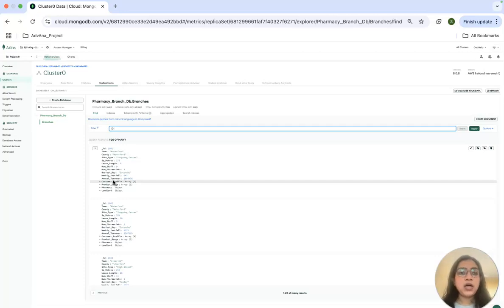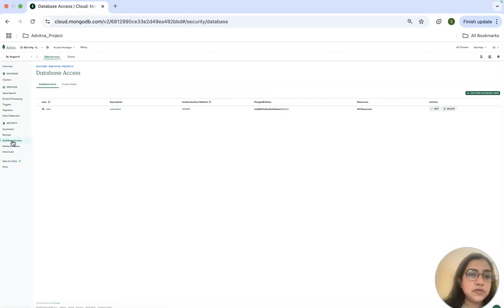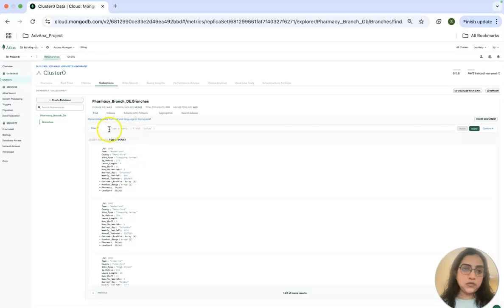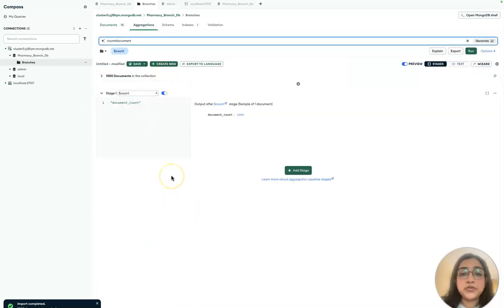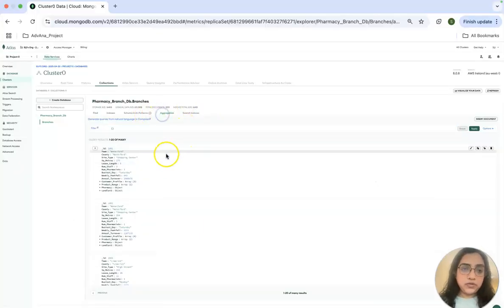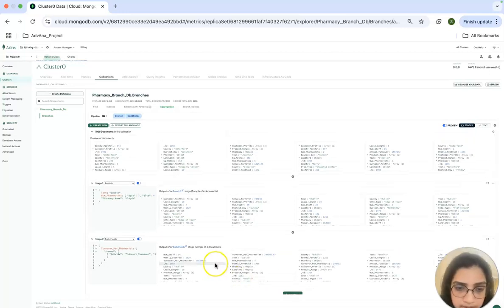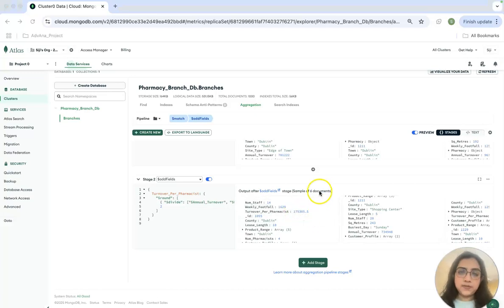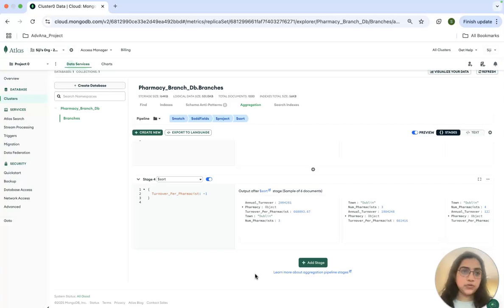Msc2025_PCB_SM_Mathew_Screencast2.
Aggregation Framework in MongoDB Compass/Atlas